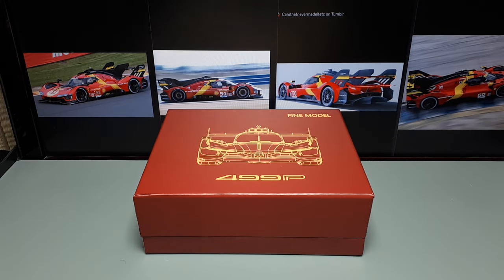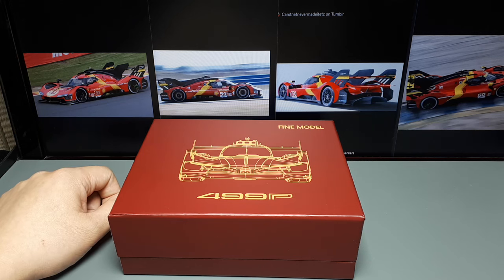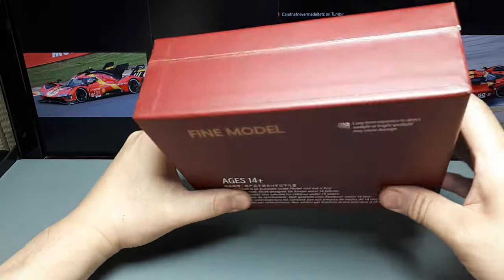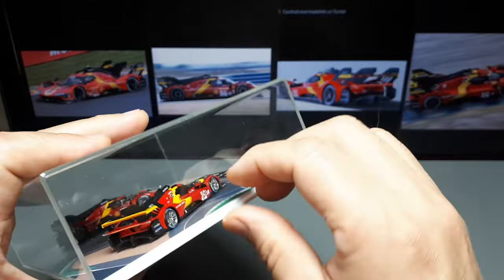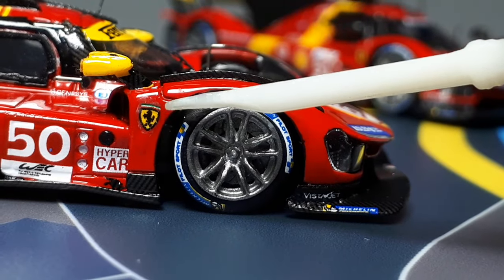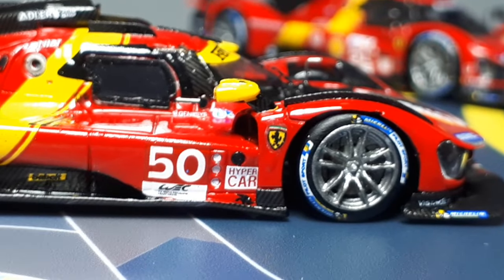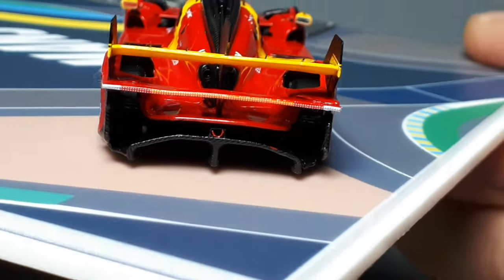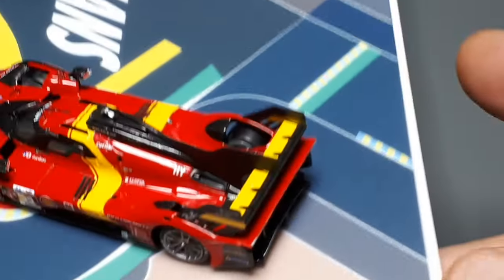1/64 Ferrari 499P 2023 Le Mans winner by Fine Model resin model car review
Bad wheels and decals; otherwise impressive models. This won LeMans, but I'm told Toyota won the 2023 season.